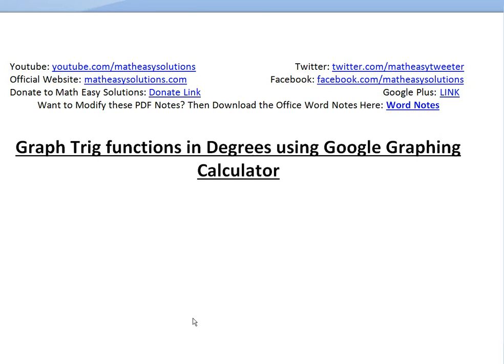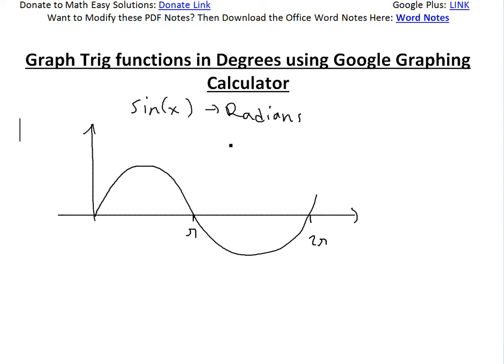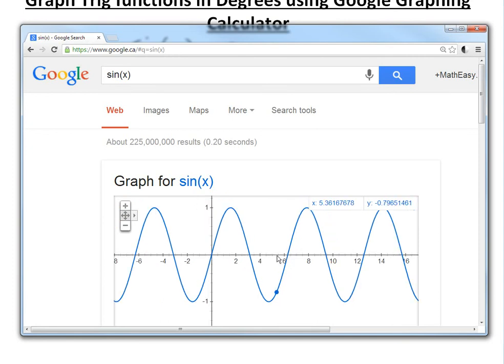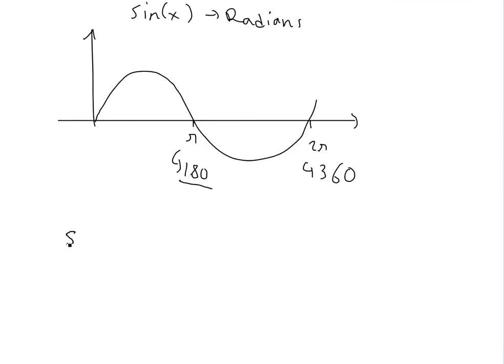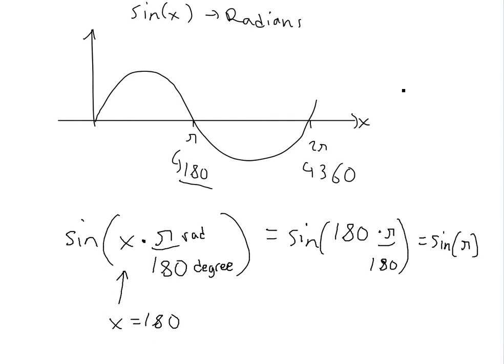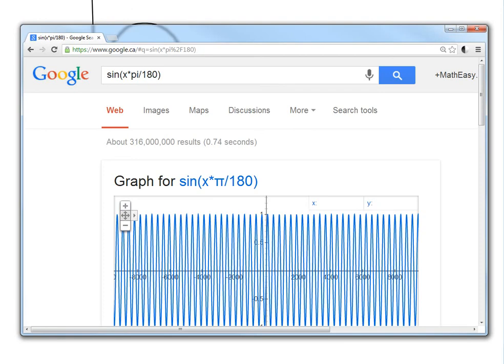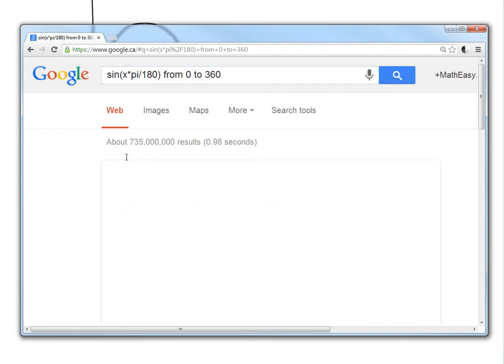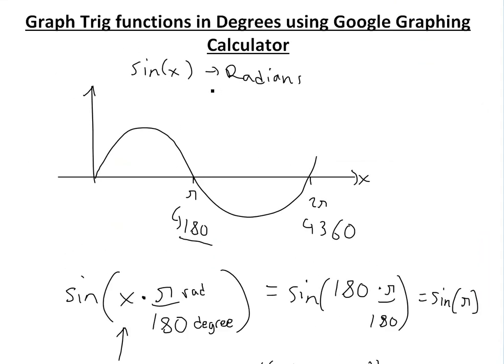Google Graphing Calculator in Degrees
In this video I go over how to graph trigonometric functions in degrees using the Google Search Graphing Calculator. The calculator is set to default as radians and to my knowledge it can't be changed. But you can simply make the x axis appear as in degrees by simply multiplying x by pi/180. This is very useful if you are given a math problem that requires graphing in degrees so make sure to watch this video!